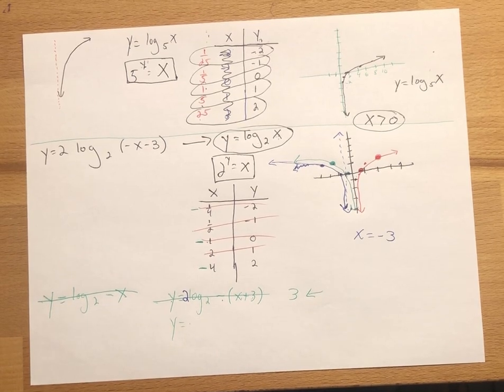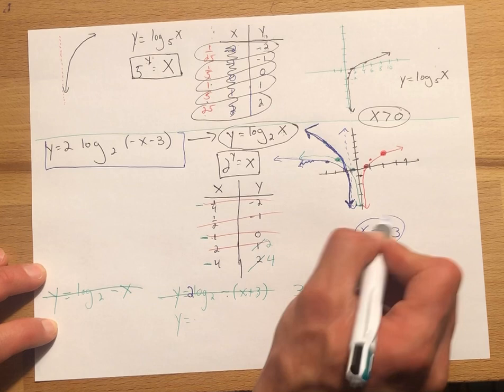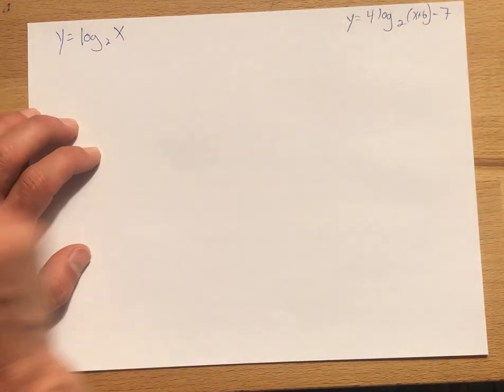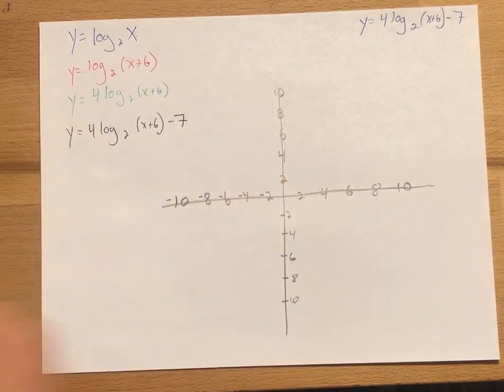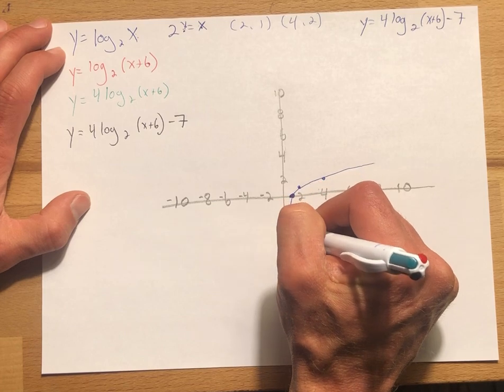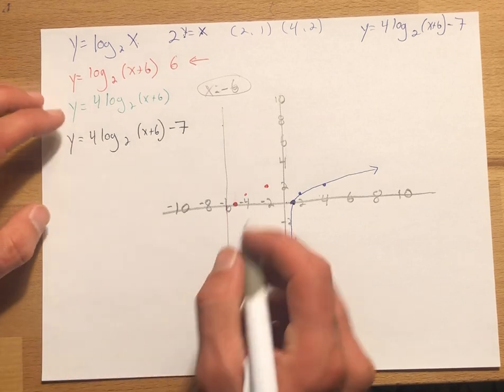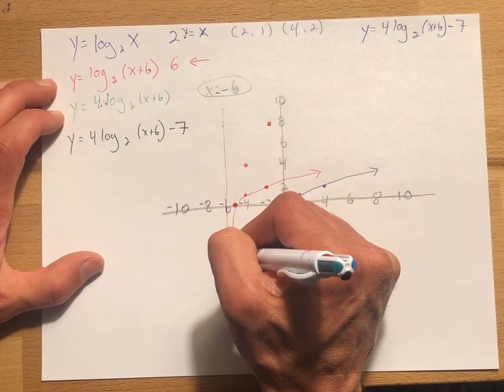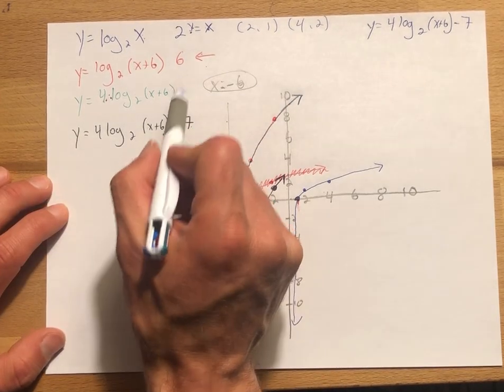STEM Feb 26th. Graphing Logs PART 2. Watch this video second.